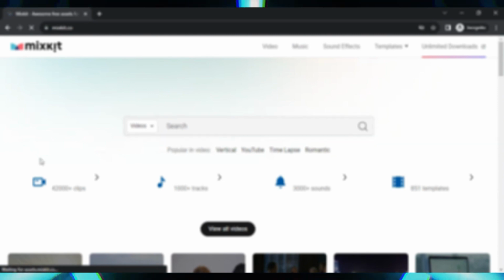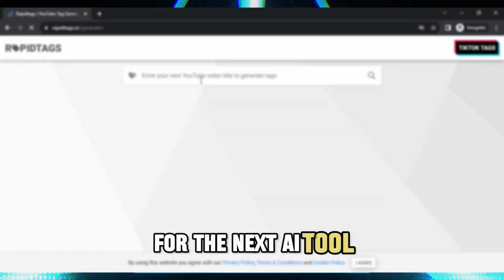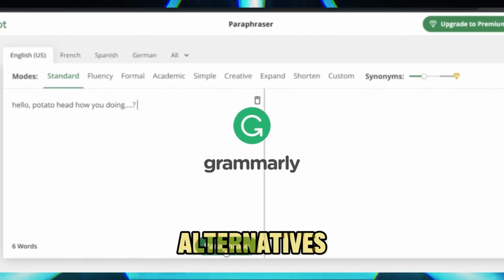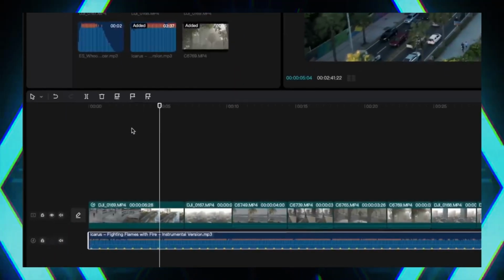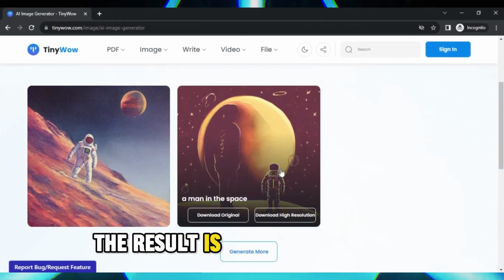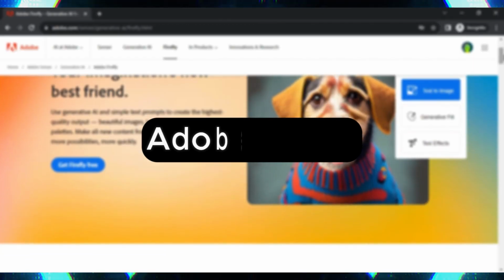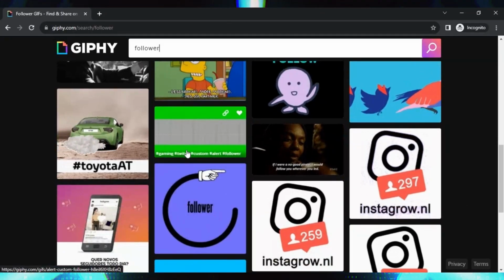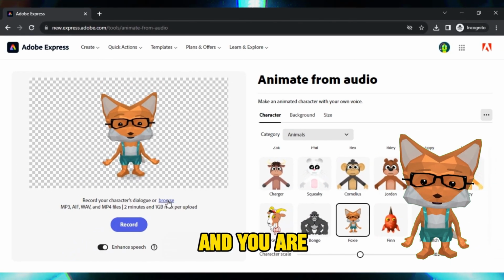10 Free Secret AI Tools Use By Your Favorite Creators 2024 | 10 AI for Faceless YouTube for 2024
I Tried 404 Free AI Tools, These Are My Results..? | I Tried 500+ AI Tools | 10 AI Tools For Creating Content | 10 Ai Tools For YouTube

In these videos, I will show you how to optimize the free resources of the internet to create viral content with the help of AI tools and make money online using AI with a faceless YouTube channel. In this video, I will be covering:

1) ai tools for video editing
2) ai tools for content creation
3) ai tools for youtube videos
4) 10 useful ai tools that are actually free 2023
5) ai tools that are better than chatgpt

➤Your Query:-
ai tools that are free
ai tools that will make you money
ai video generator free
ai tools
i tried 108 ai tools
free ai for youtube shorts
faceless youtube channel using ai
faceless ai automated channel
top 10 ai tools free
ai youtube channel ideas

Time Stamp:
00:49 Intro
00:50 Answerthepublic
01:08 Mixkit
02:04 Rapidtags
02:24 Qillbot
03:08 Capcut
03:39 Tiny Wow
04:10 Video candy
04:25 Cleanup pictures
04:43 Adobe Firefly
05:24 Giphy
05:40 Adobe cartoon
06:19 Give away announcement
06:43 Outro

Join 2500$ USD Give Away